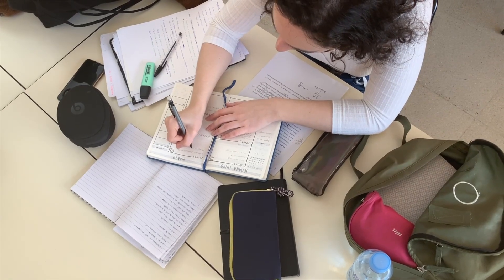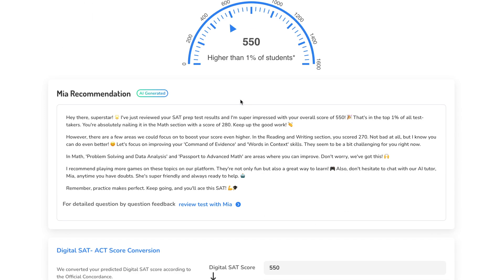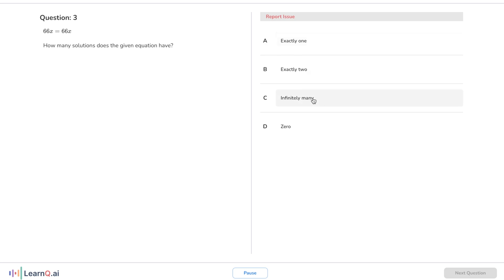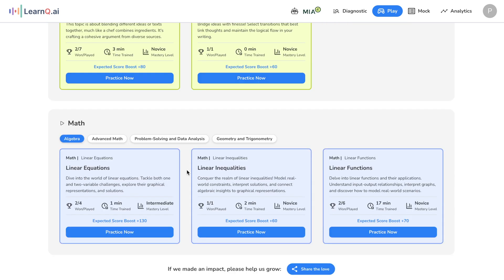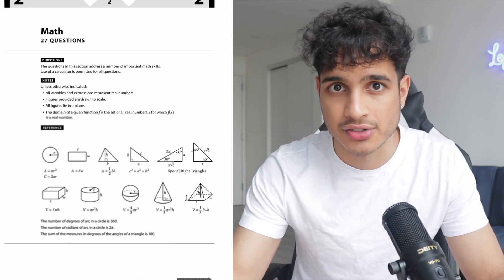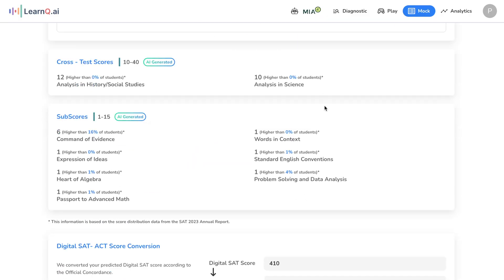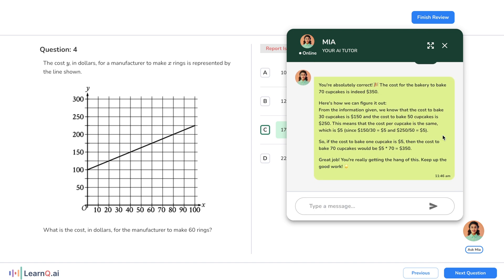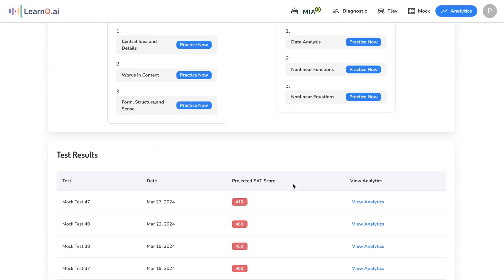How to Study for the Digital SAT Using AI (2024 SAT Guide)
This tool is the most powerful ai powered digital sat learning tool I have ever come across. With expected score projections, advanced analytics, and a ton of mock exams, no platform can bring you better results than Learnq.ai. Easily.

🧠 Increase your SAT score by 300 points in 2 weeks with my SAT Crash Course Bundle (includes free sat notes, tutoring, and lifetime learnq.ai pass)

All of my students get free SAT crash courses as well as everything else!